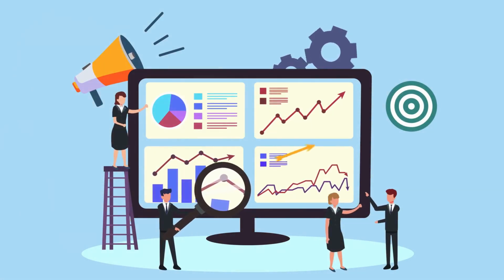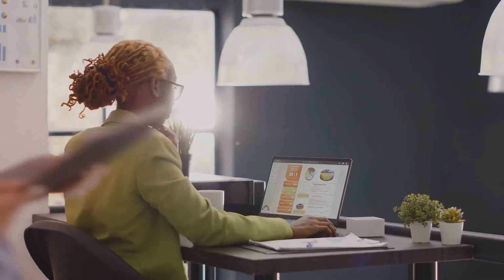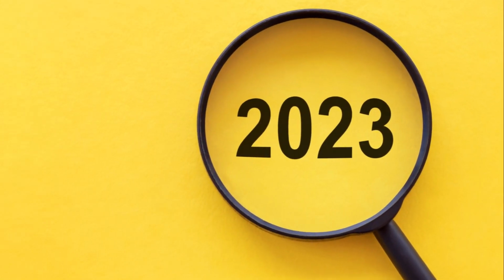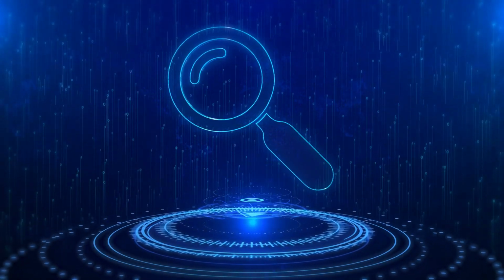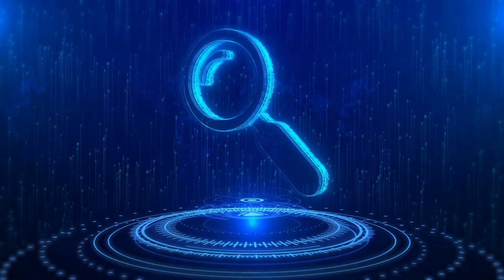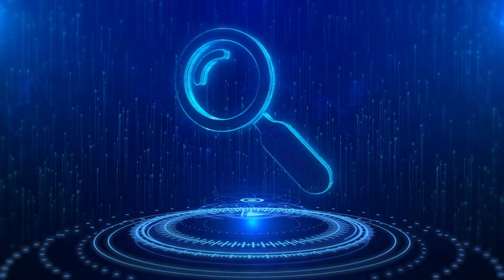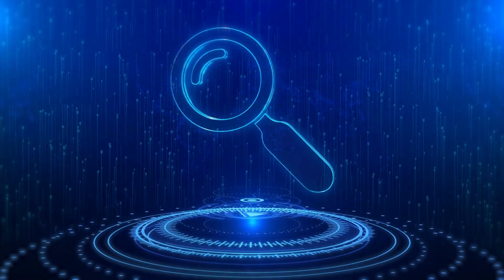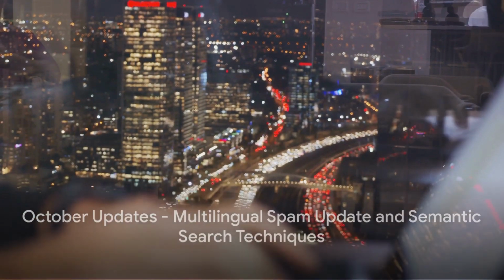Unpacking Google's Latest Algorithm Updates | SEO Strategies for 2023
Dive into the key takeaways from Google's recent algorithm updates in September and October 2023, and how they impact SEO and content marketing. In this video, we explore the nuances of these updates and provide actionable insights on adapting your SEO strategies to stay ahead in the digital realm.

For a detailed breakdown, check out our blog post: Unboxing Google's Latest Algorithm Updates

🔹 Highlights:

September 2023 Helpful Content Update
October 2023 Spam Update and Semantic Search Focus
Impact on SEO and Content Marketing
Real-world examples and recovery strategies
Tips for adapting to the new updates for better rankings and user engagement